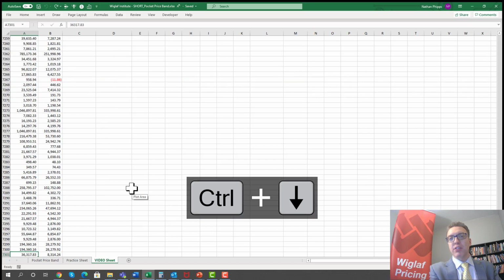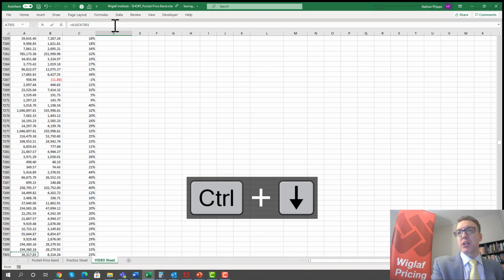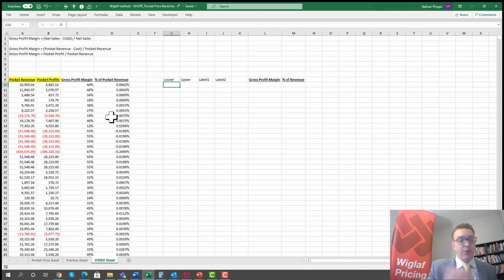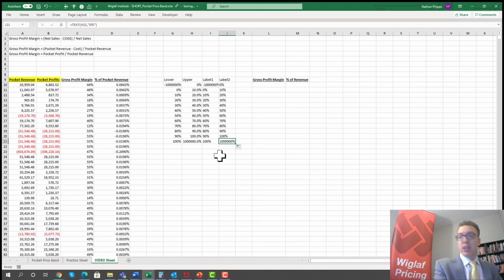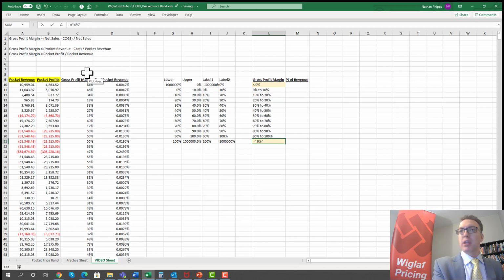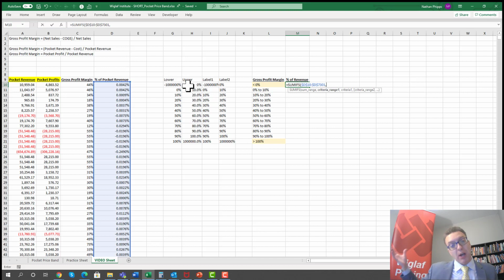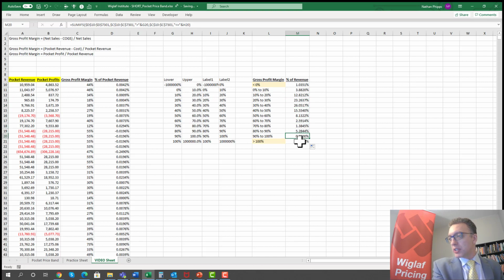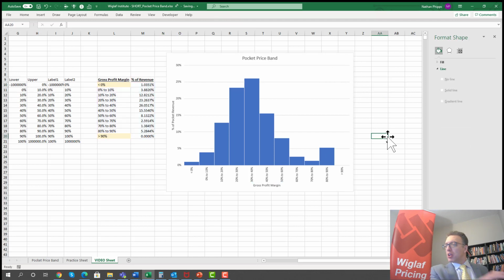Pocket Price Band 05: SUMIF Method